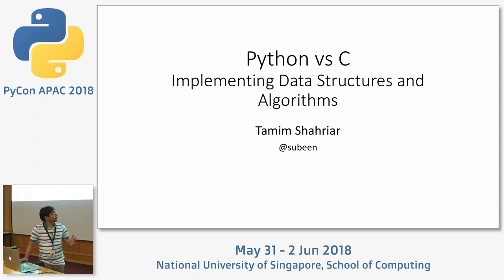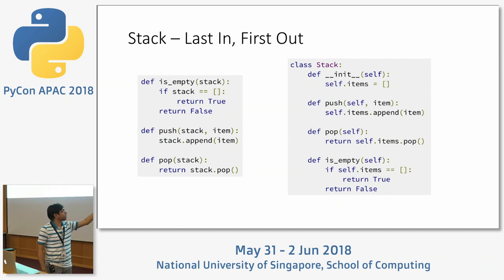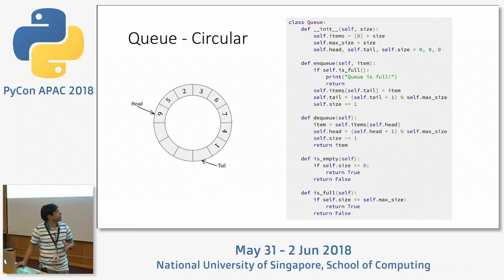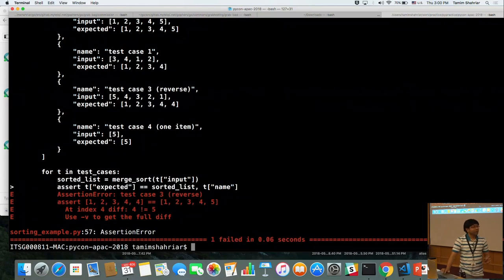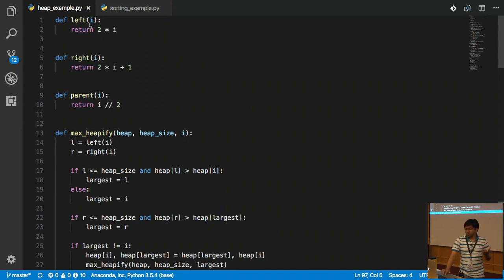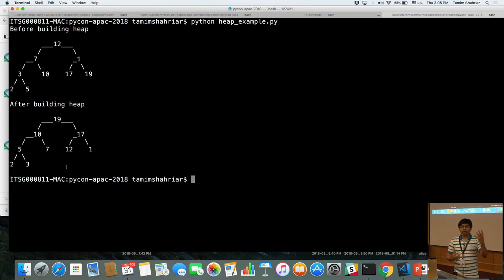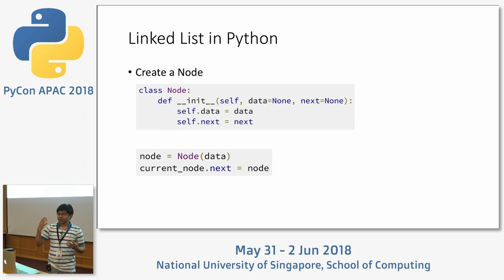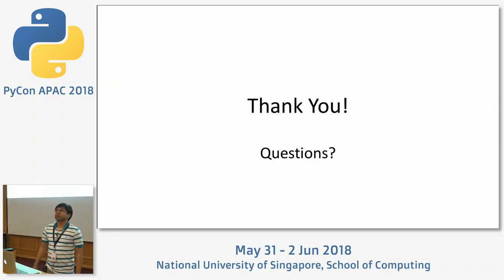Python vs C - Experience in implementing data structures and algorithms - Education Summit 2018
Speaker: Mr Tamim Shahriar, Engineering Manager, Grab, author of bestselling children programming books in Bangladesh